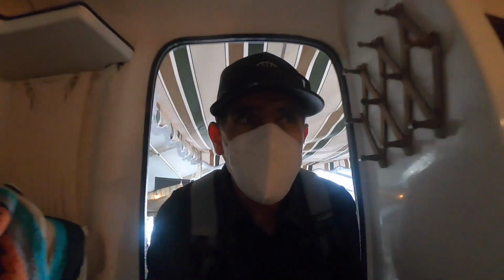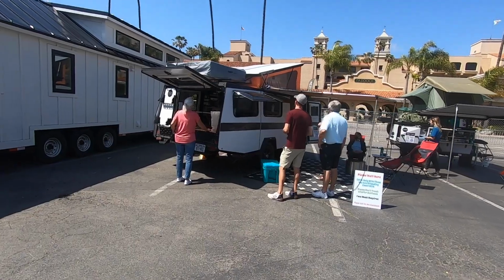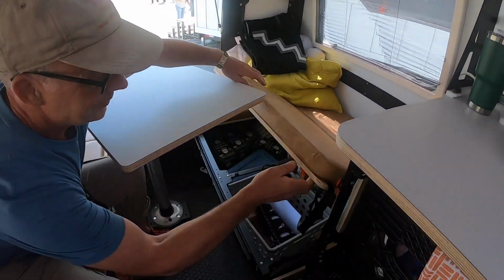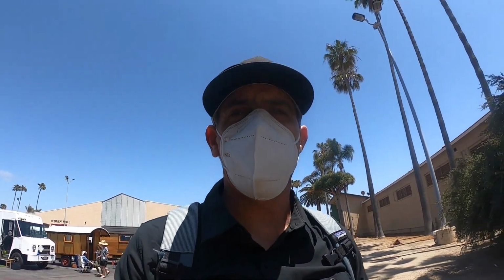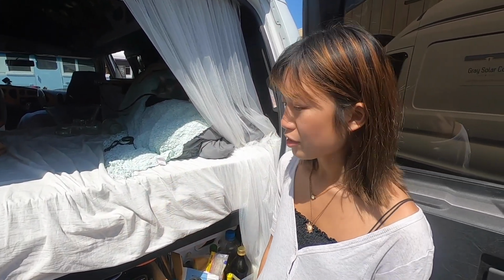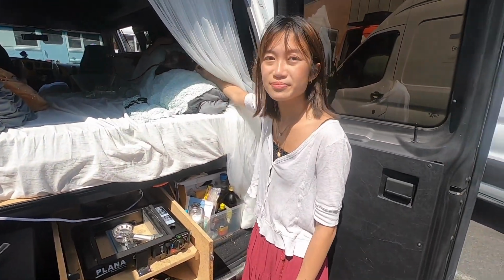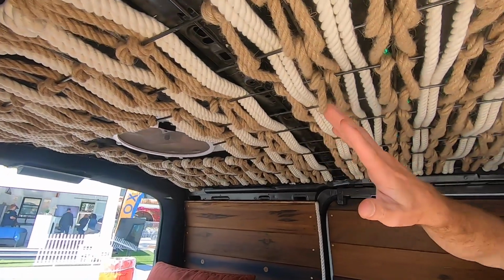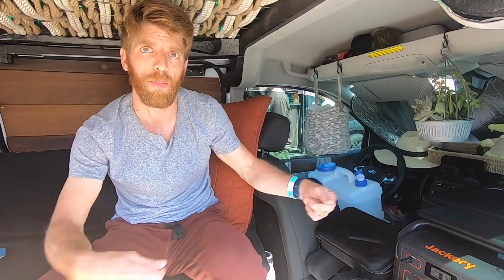TinyFest San Diego - Adventure van, tiny home and overlanding rig expo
I checked out TinyFest 2021 at Del Mar Fairgrounds in San Diego. Great place to check out tiny homes, modular cabins, converted adventure vans, and overlanding rigs. One of the highlights is talking to the nomads living out of their vans.

I talked with Garrett Finney, a former NASA architect who founded the adventure trailer company TAXA Outdoors. The video includes a tour of their Mantis trailer.

Jessica and Griffin: @selflove.vanlife and @mental_fitness_ on Instagram

Annie: @anniefaley on Instagram

Video equipment:

Mavic Air 2 camera drone
GoPro Hero
Sony A7 DSLR